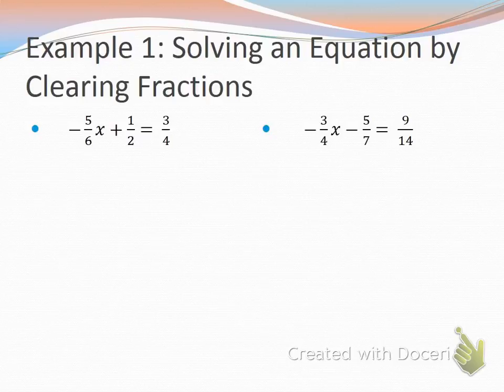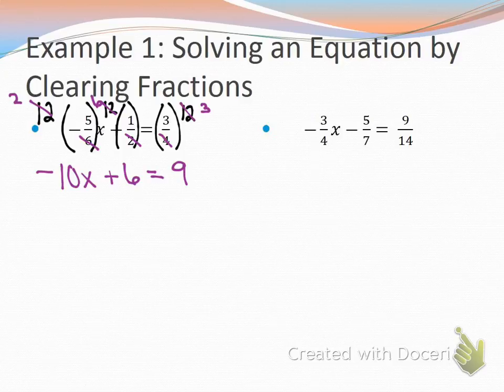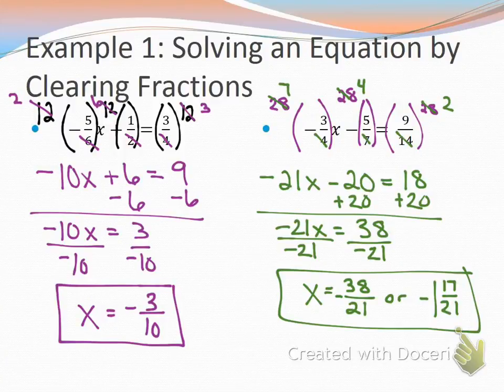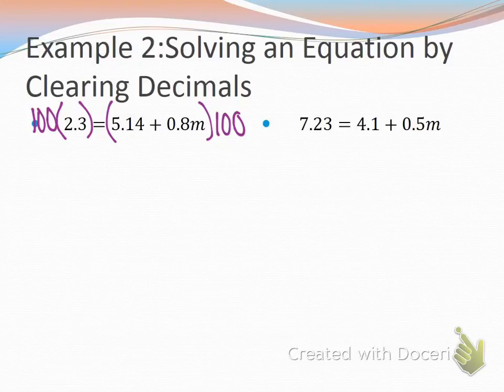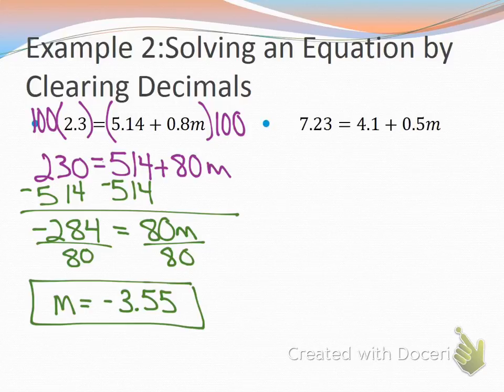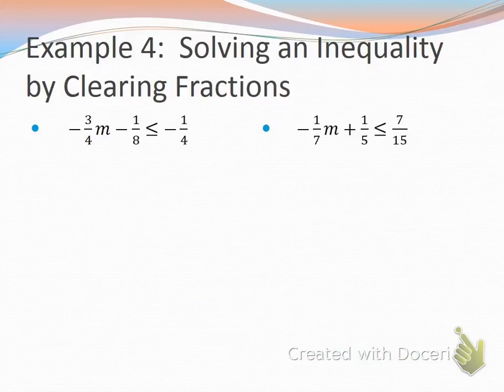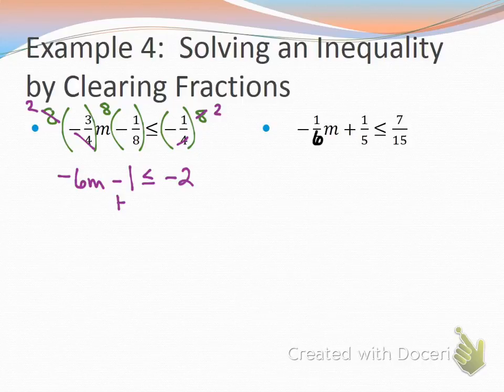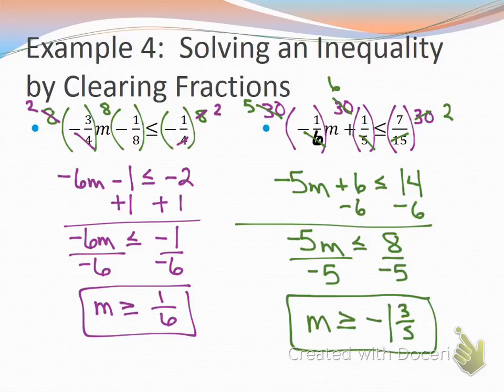Honors Pre Alg: 5.7 Solve equations by clearing fractions